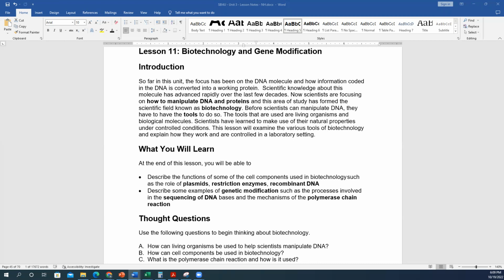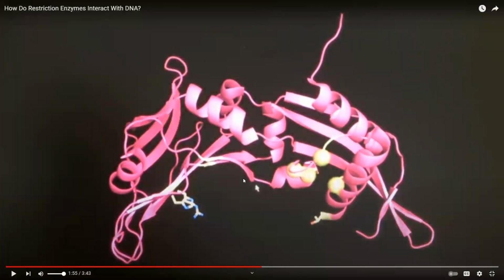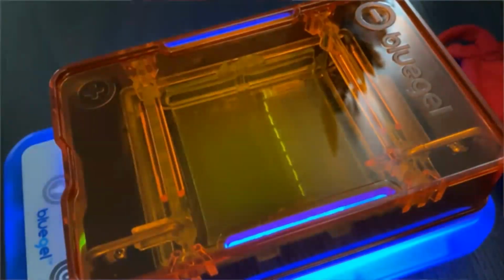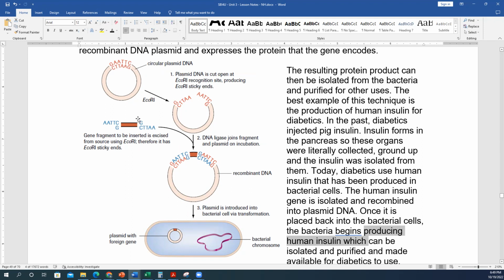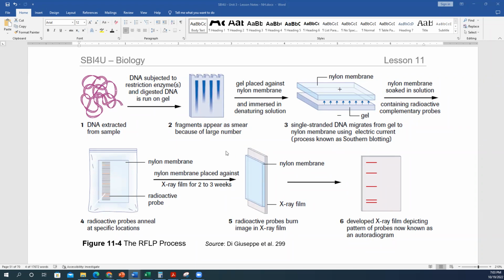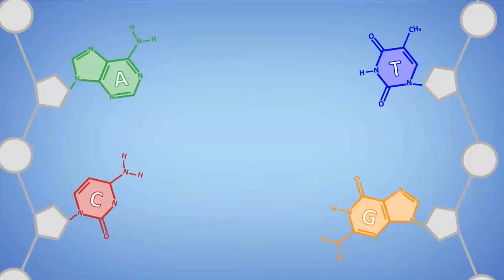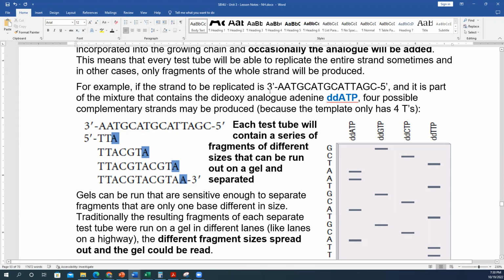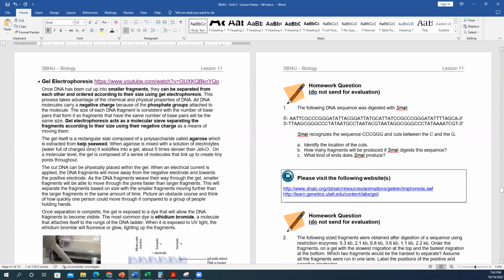SBI4U Lesson 11